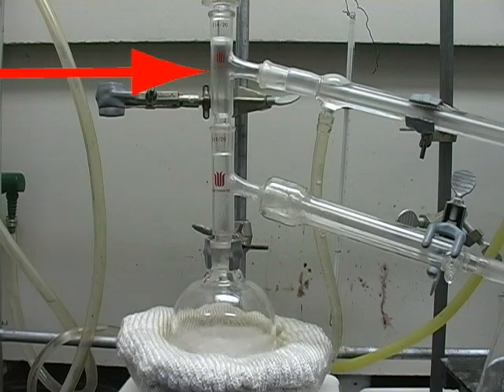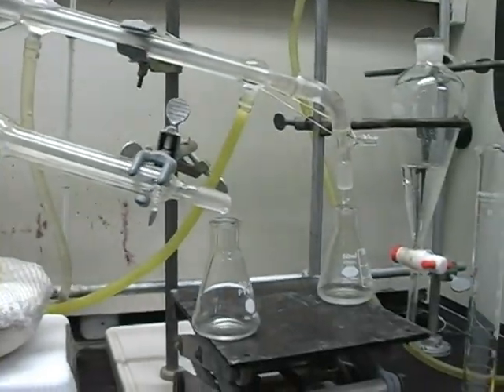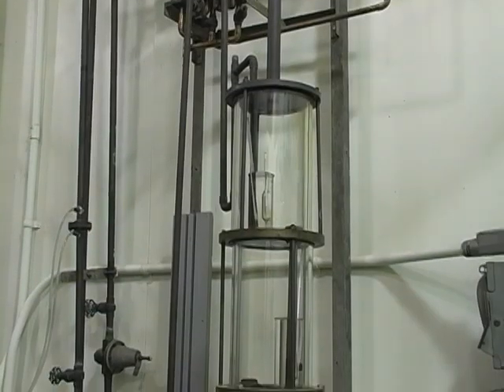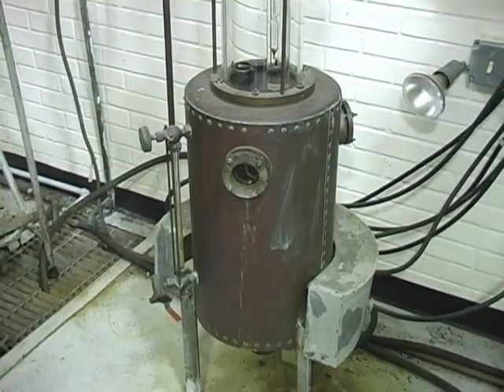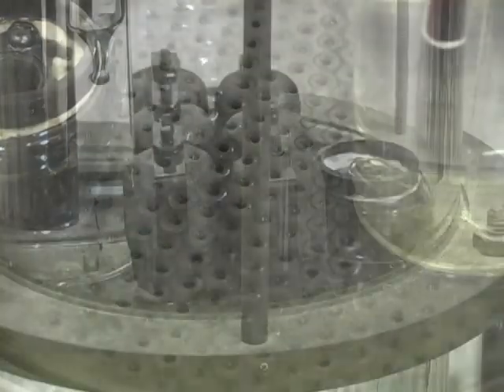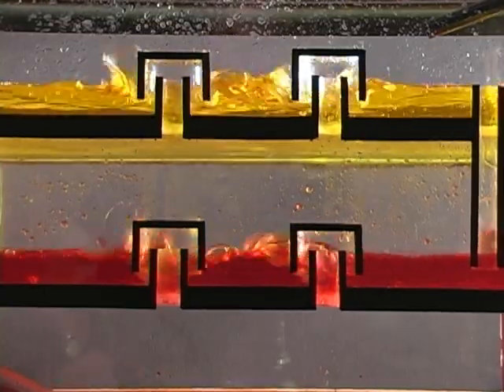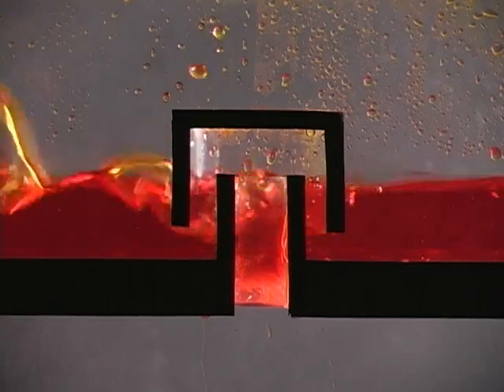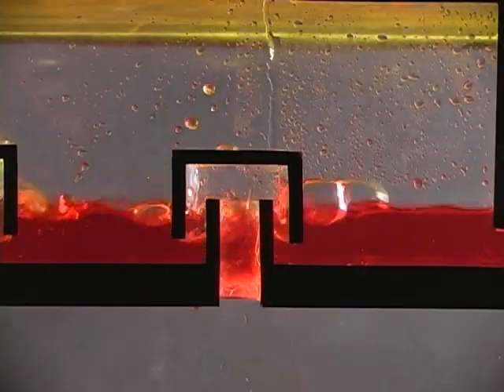Process Technology: Crude Oil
A basic overview of crude oil distillation.